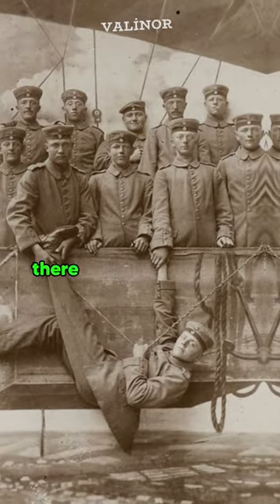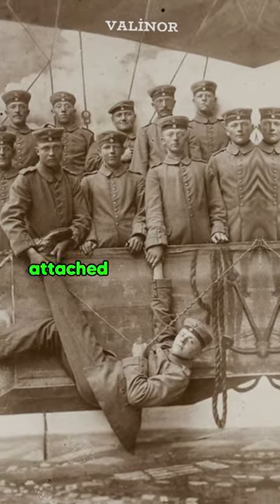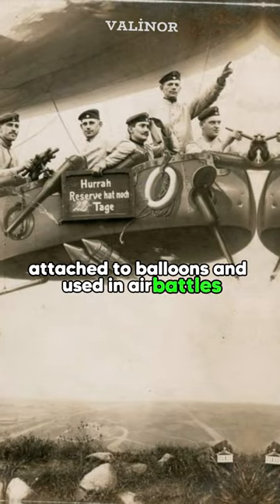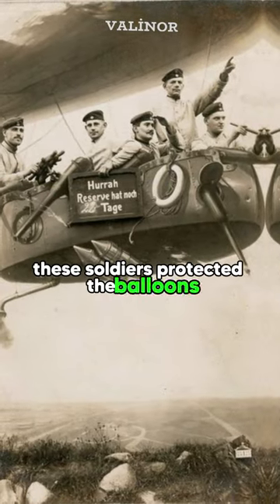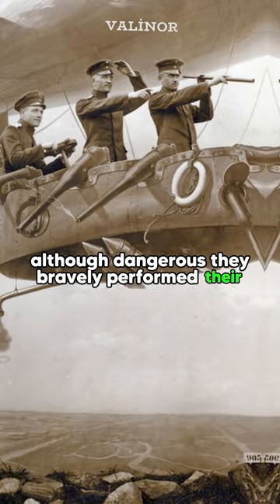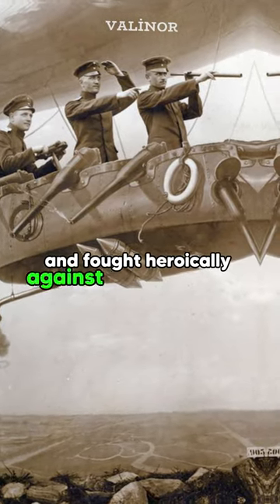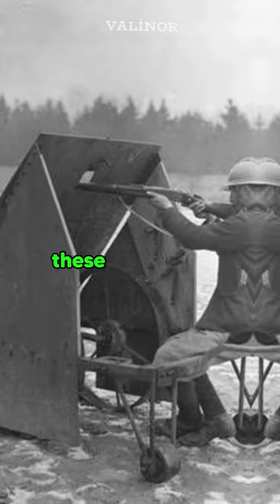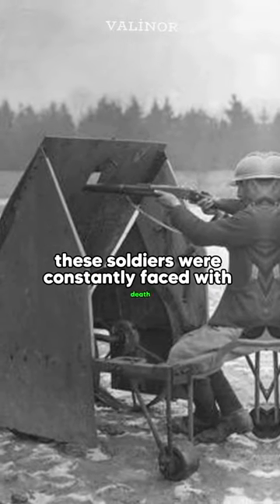SOLDIERS HANGING FROM BALLOONS!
Hello everyone, there are informative videos on this channel.
Thanks for your support to me.